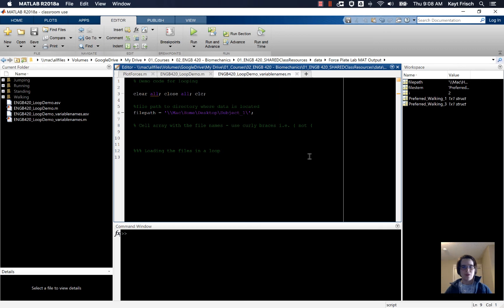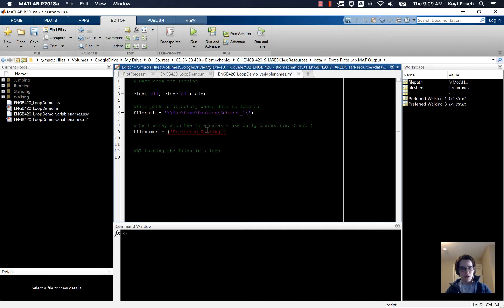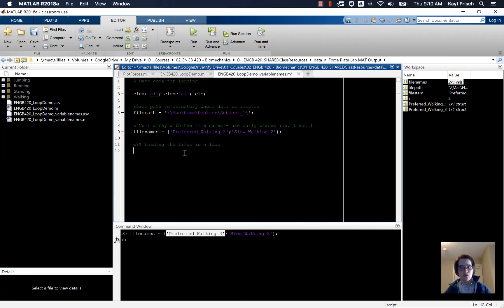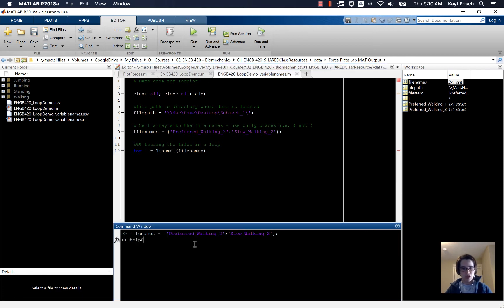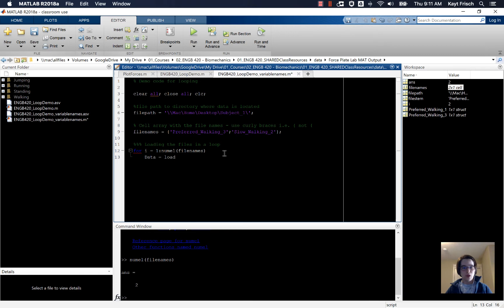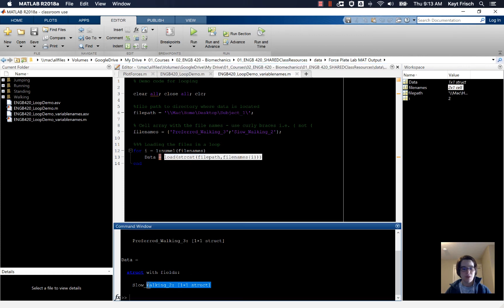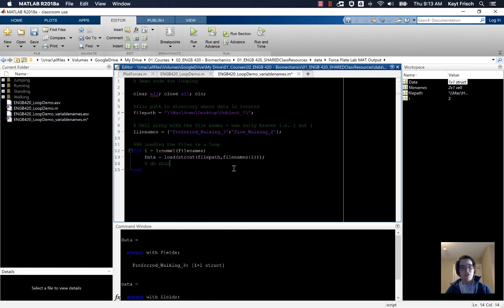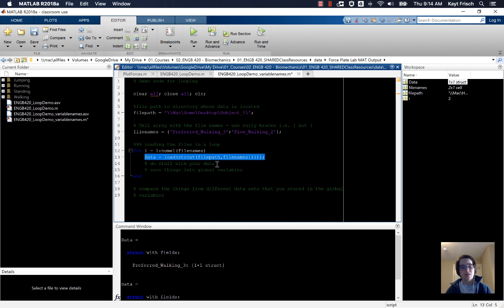Matlab - Loading Data Files Using a Loop Variable Length File Names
Using a for-loop to load multiple files of data when the names don't follow a predictable naming structure (e.g. walk_1, run1, etc.).